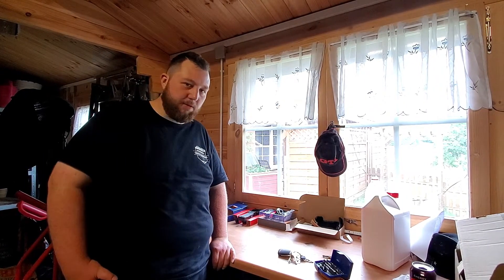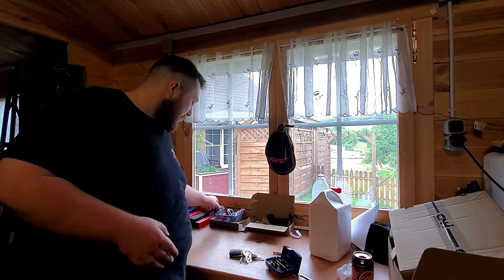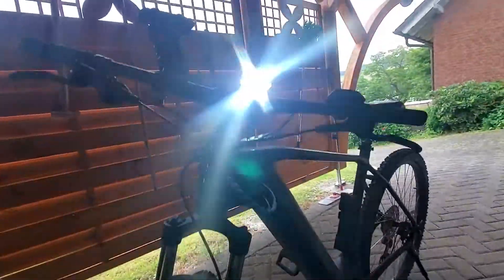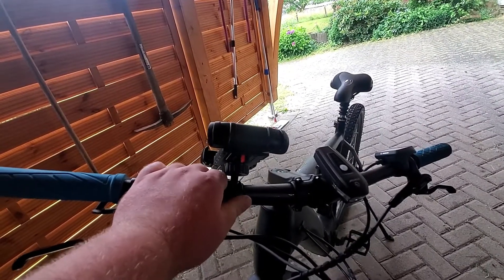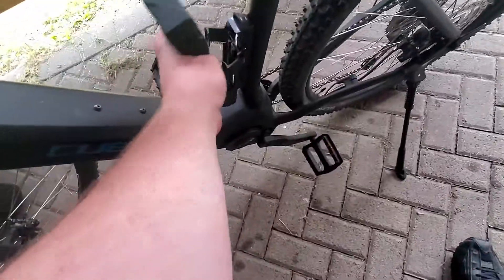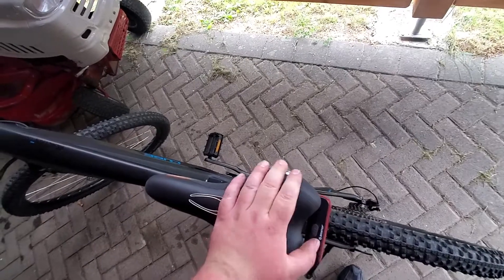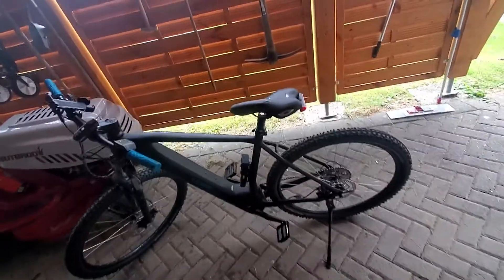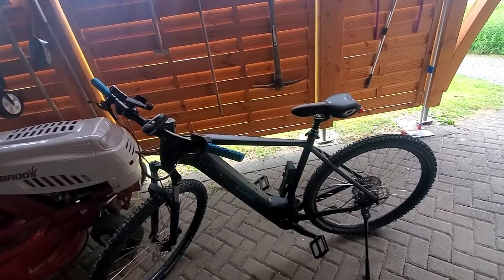Cube E Bike modifications